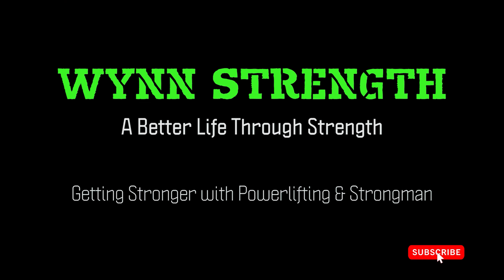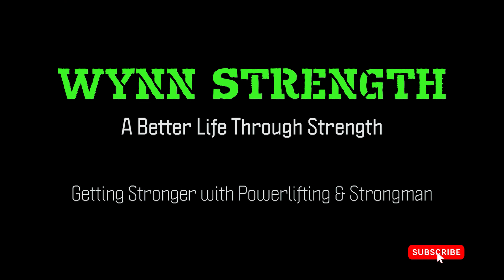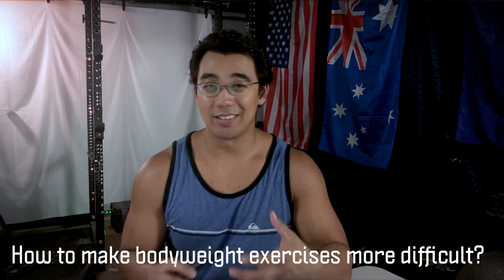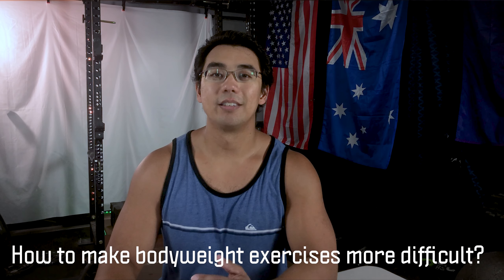Seven strategies to make body weight exercises more difficult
I answer your questions in under 5 minutes!

Today's Question is: How to make bodyweight exercises more difficult?

If you have a question you want answered, leave it in the comments below!

_+_+_+_+_+_+_  ANSWER  _+_+_+_+_+_+_

The problem with bodyweight exercises, is that eventually you stop building muscular strength and start building muscular endurance. After you can do around 30-50 reps of a given movement in a row, you're no longer getting stronger, you're building stamina. On this video, I go over seven tactics that you can implement to improve your strength, without having to rely on gym equipment and simply use your own body.

I'll explain just how to implement each of these strategies: Tempo, plyometrics, pauses, unilateral, supersets, giant sets, 1.5 reps & 21 guns.

So that you can continue to get stronger without any exercise equipment.

7mm Rehband Knee Sleeves